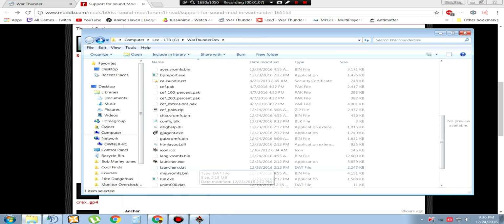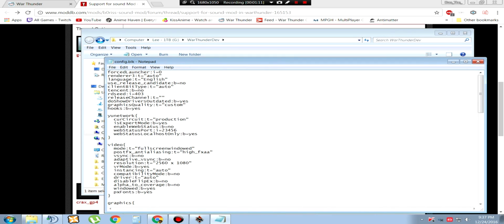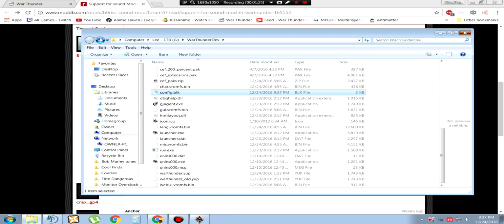How to install sound mods for War Thunder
Link to the download

STEAM USERS: Do not launch from steam, inside your War Thunder folder there's an application named "launcher.exe" or "launcher," make a shortcut of that and move it to your desktop and use that instead, otherwise steam will try to overwrite the game files causing an error.

If you need any help you can find me on steam